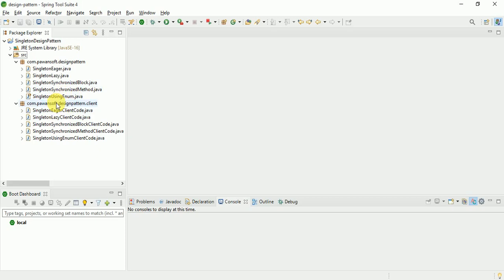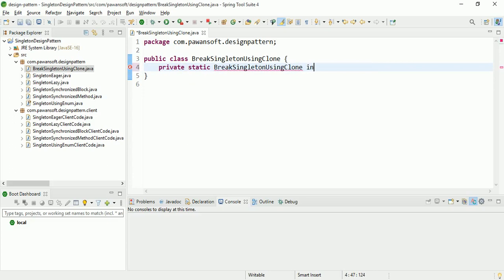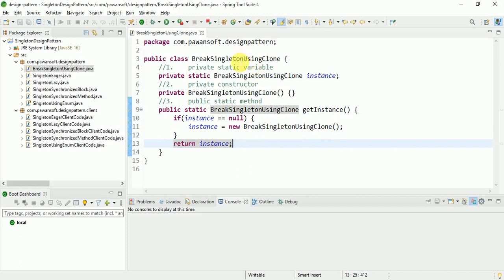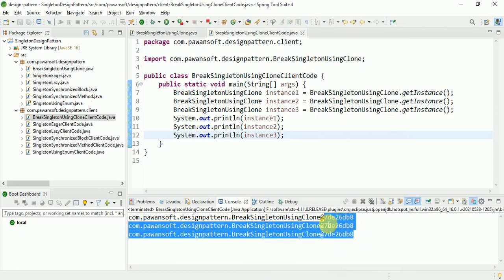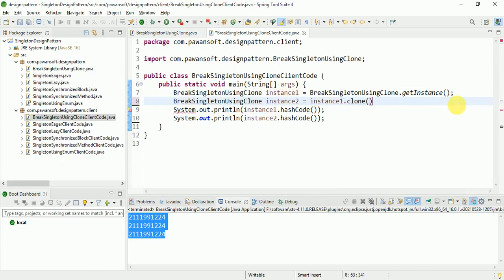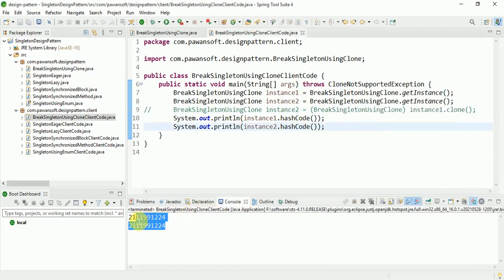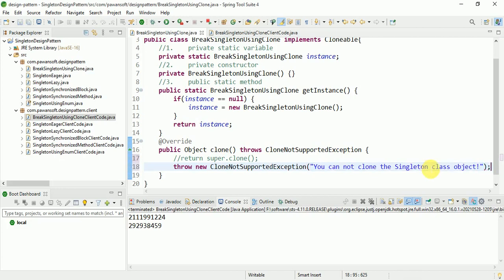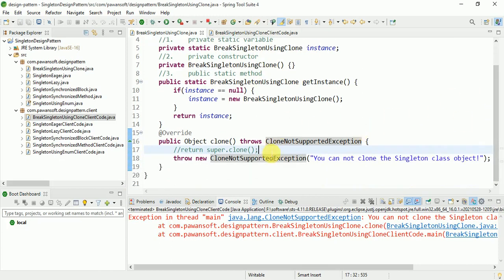6. How to Prevent Cloning to break singleton design pattern step by step from scratch | Pawan Soft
How to Prevent Cloning to break singleton design pattern step by step from scratch with full explanation.